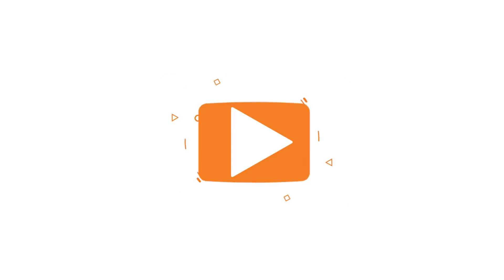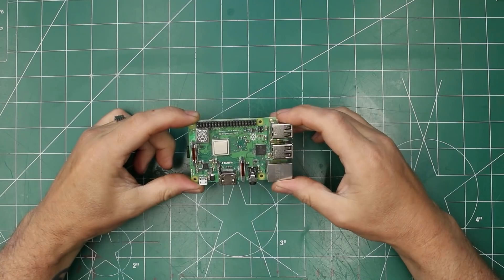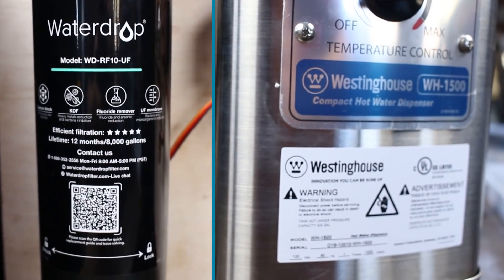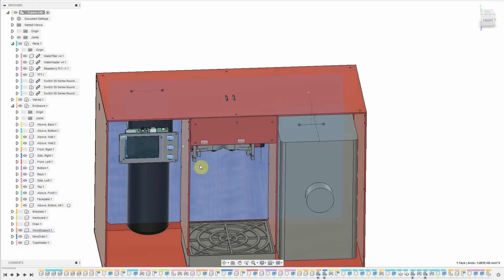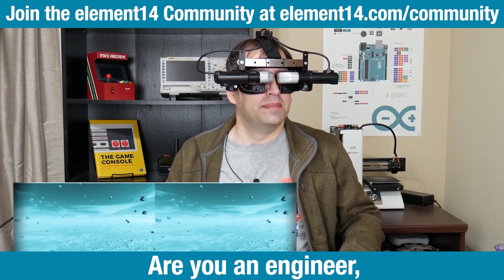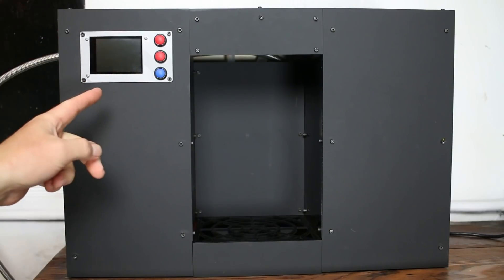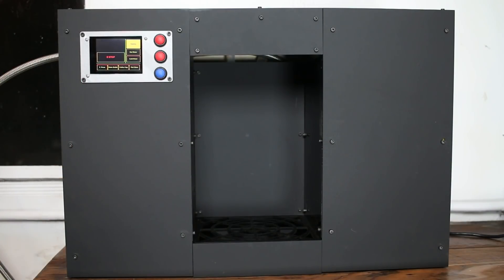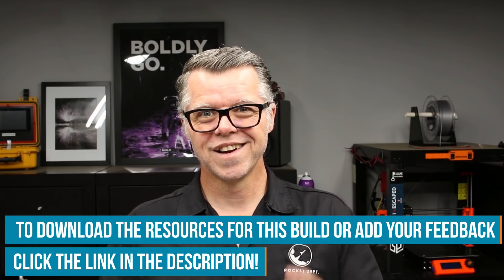Raspberry Pi Smart Water Dispenser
So much time wasted every day standing at my sink filling water bottles. I finally decided that I need to automate this process. I am going to use a Raspberry PI, some custom water valves driven by a servo, a water filter, and an instant hot water heater to make my own automatic hot and cold water dispenser with presets so I can walk away while the water bottle, coffee or French press fills itself!